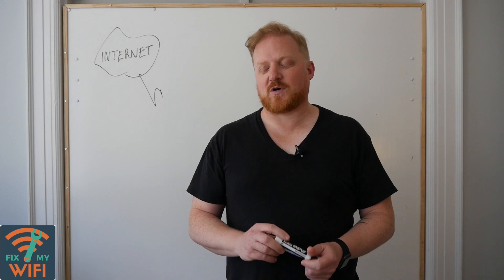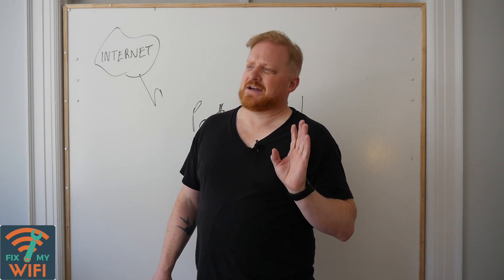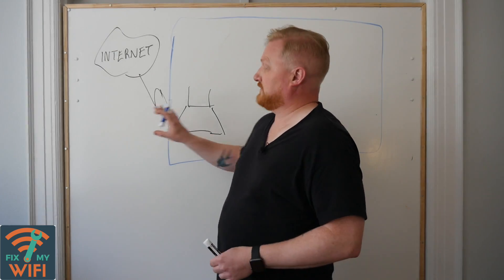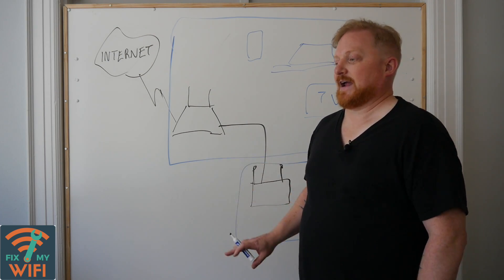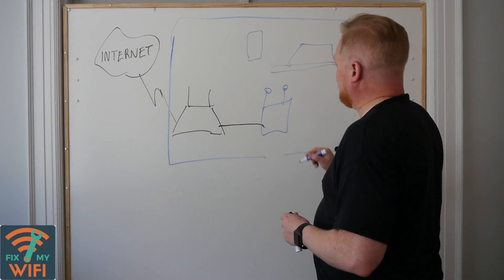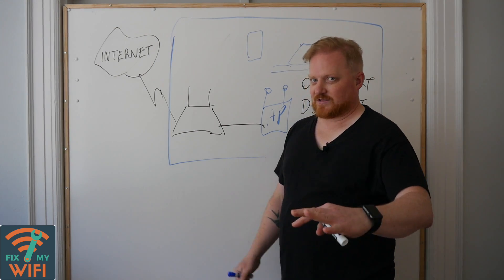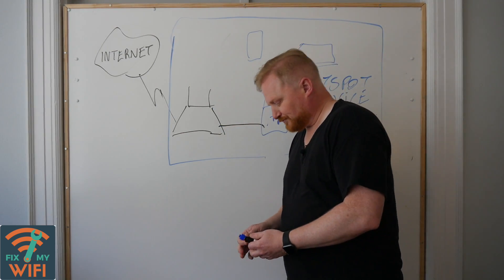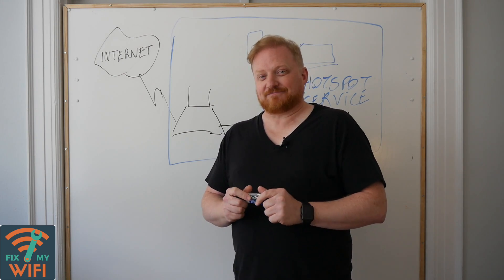Can I use two different WiFi routers on the same network, at the same time? Reddit Question.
Our response to a question asked by /u/CurlySphinx on Reddit earlier today.